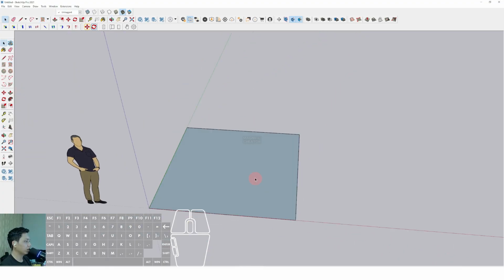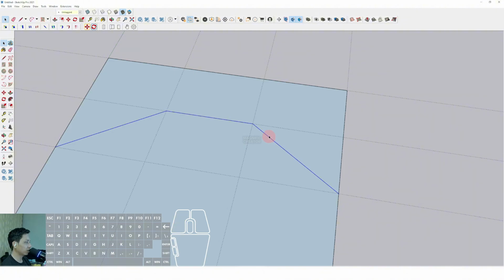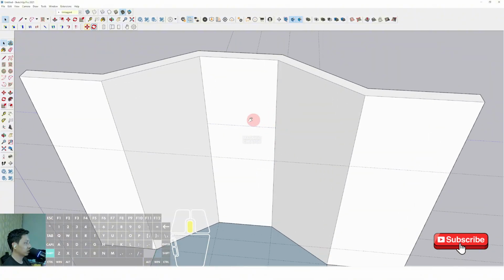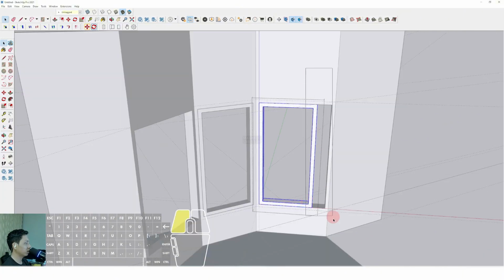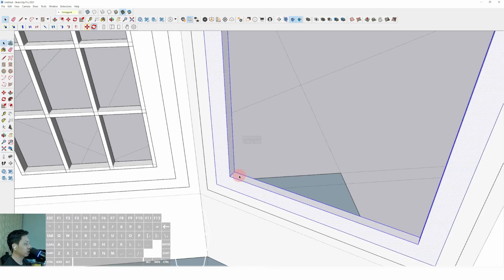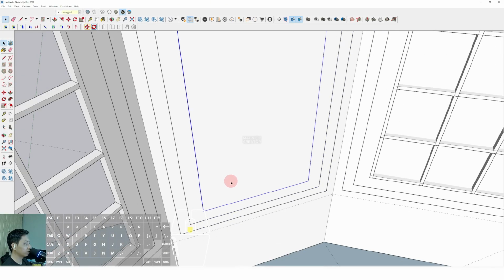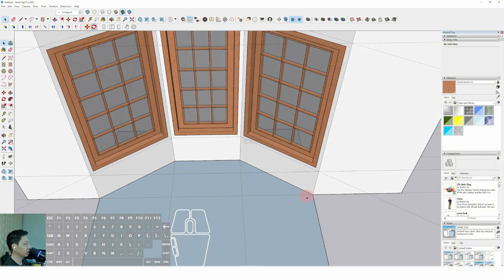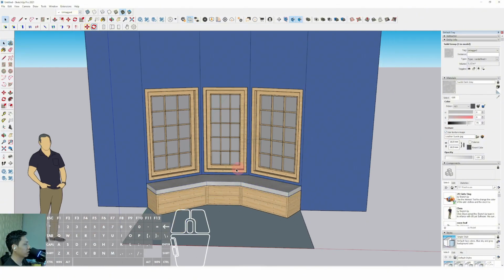HOW TO MAKE CLASSIC BAY WINDOW IN SKETCHUP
Today i share about how to make classic bay window in this sketchup tutorial for beginners